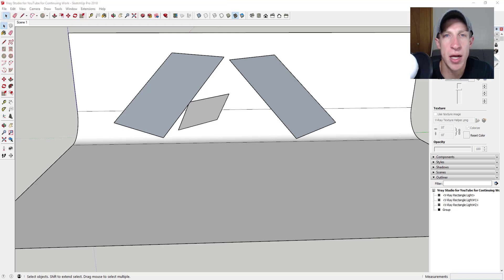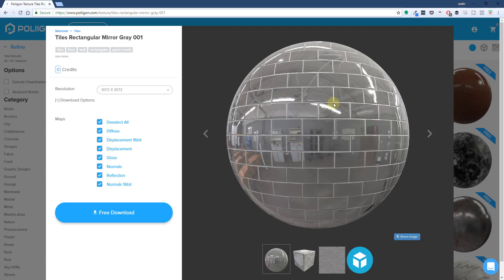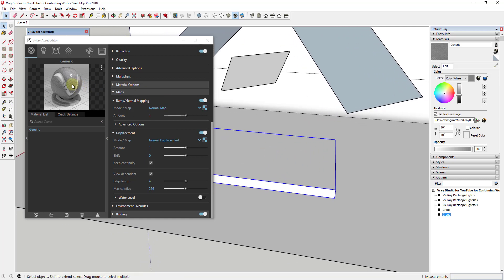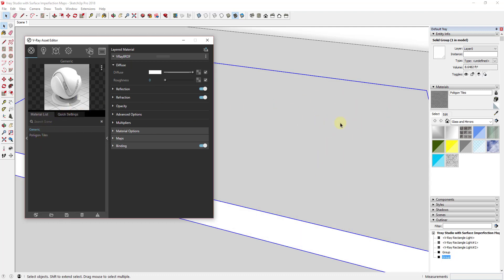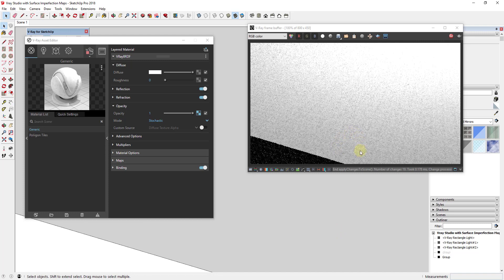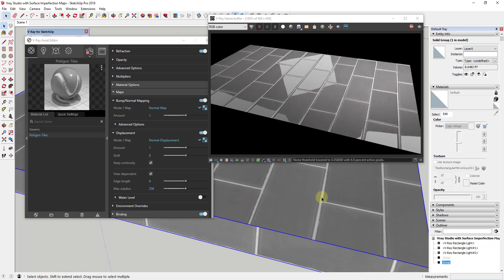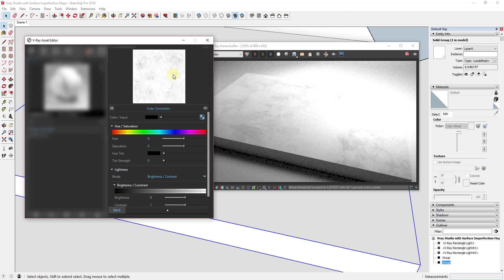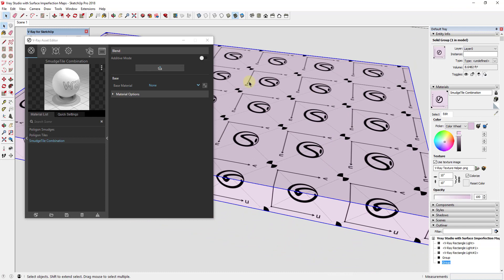Using SURFACE IMPERFECTION MAPS in Vray for More Realistic Materials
In this video, we’re going to talk about how to use surface imperfection maps to add realism to our rendered materials within Vray for SketchUp.

Specifically in this video, we’re going to use maps from the website Poliigon.com. You may remember last week I did a video on downloading and utilizing textures from Poliigon in SketchUp and Vray, which I will link to in the notes down below.
The textures in this tutorial are all free textures that you can use in your renderings – in addition, Poliigon also has a paid option with access to many more materials. Note that I did receive a month long Freelancer license for Poliigon.

One of the other map types contained on Poliigon is the surface imperfection map. This map is designed to be applied in addition to the other materials from Poliigon to make them look used. One of the things you may notice is that in real life, materials are rarely as perfect as they look in renderings, which is why these maps can be used to add a more realistic feel to your renders.
In this case, we’re going to download and use the free Smudges Large texture.
LINK TO STUDIO VIDEO
Note that unlike the other materials, we’re going to create a material for our texture, but we’re going to apply our surface imperfection map to the opacity section, under color correction. What this is going to do is allow us to drive the opacity of the material, which is what we want since this material is basically see-through except for in the Smudged areas.
Note that you can adjust the power of the brightness to change the power of the effect.
Now we’re going to create a 3rd material, and the type of this one is going to be a blend. This allows us to blend multiple materials together.
When we create our blend, you’ll notice that you have the option to add a base material, in this case we’ll select our wood material, then we’ll click the plus button to add an overlay layer.